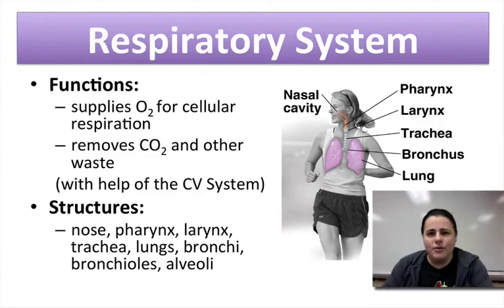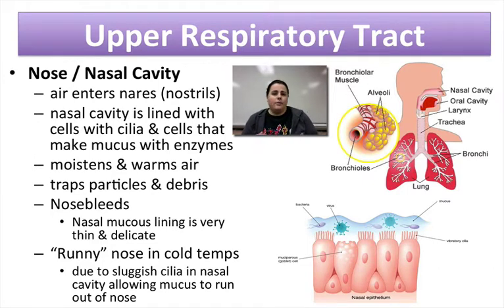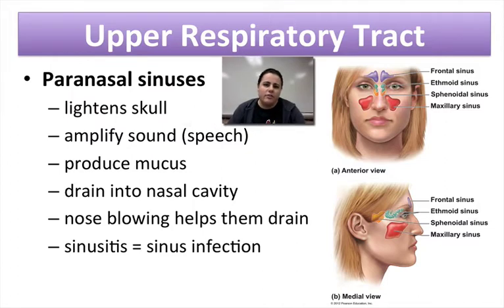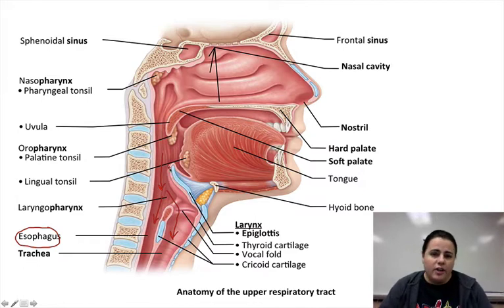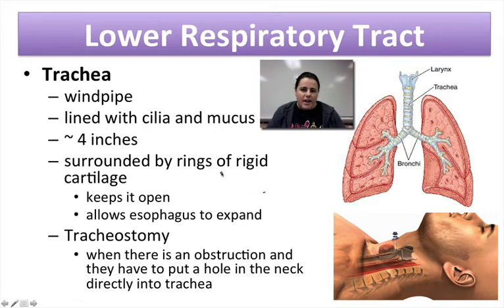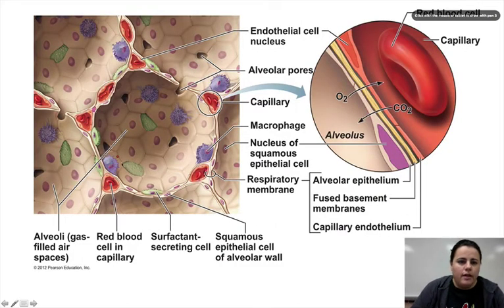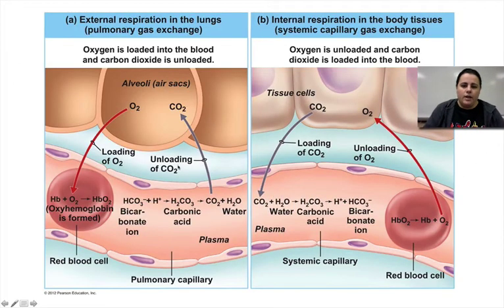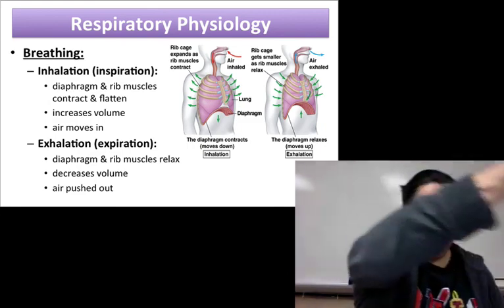Respiratory System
High School Human Biology: A basic overview of the anatomy and physiology of the respiratory system